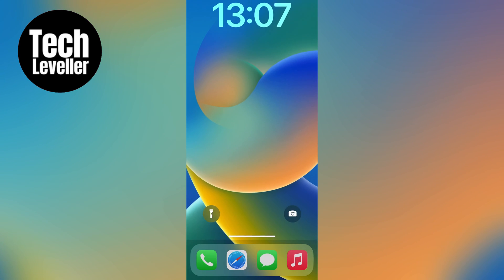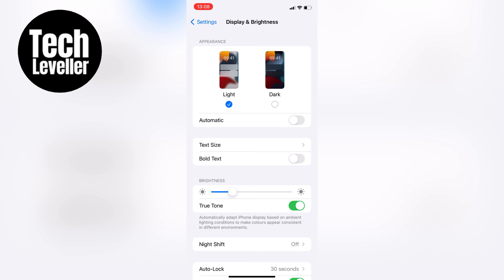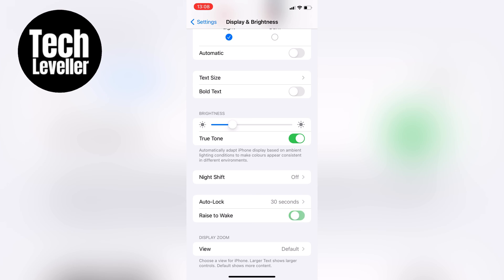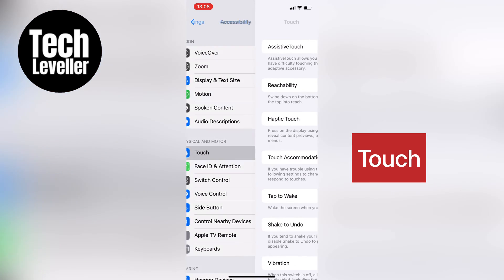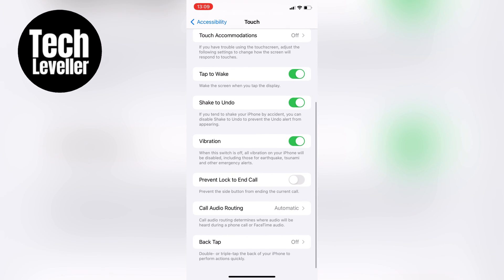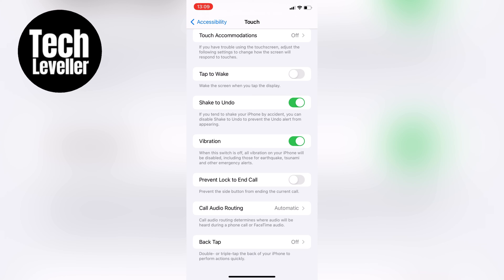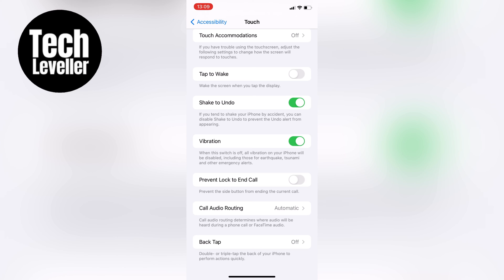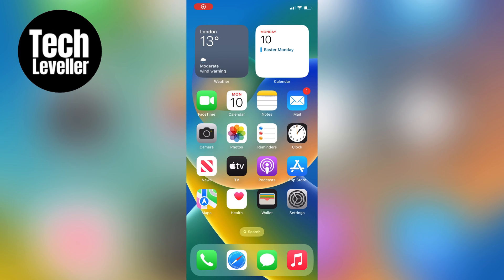How To Remove Flashlight From iPhone Lock Screen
In todays quick iPhone guide video I'm going to show you How To Remove Flashlight From iPhone Lock Screen.